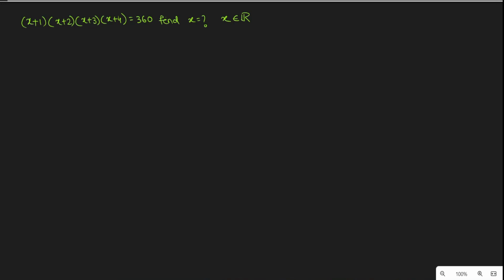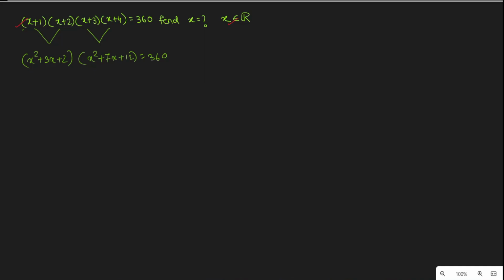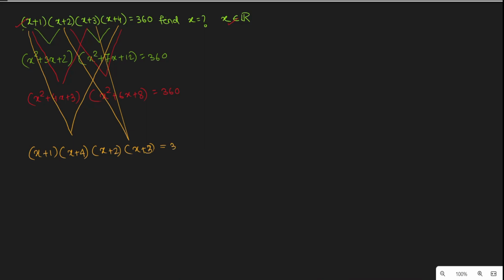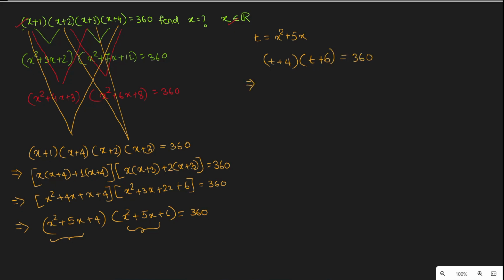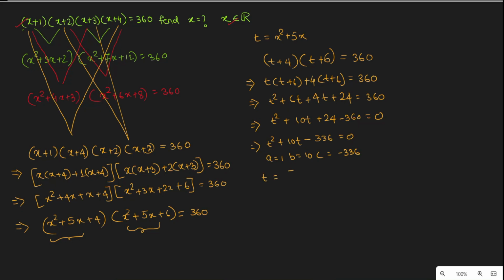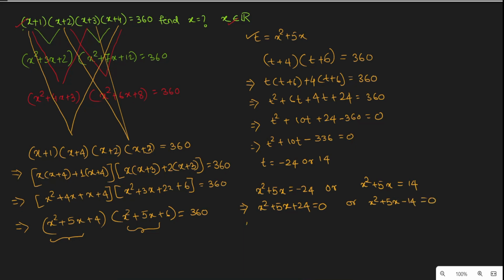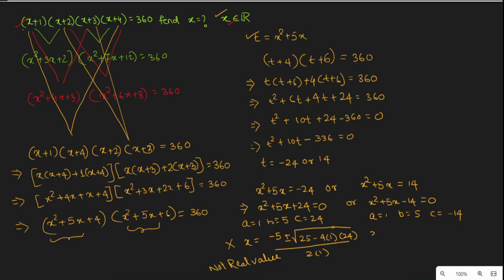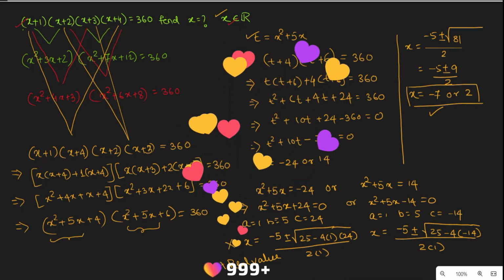Math Olympiad Question !! (x+1)(x+2)(x+3)(x+4) = 360 Find x = ? || Difficult Equation To Solve !!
(x+1)(x+2)(x+3)(x+4) = 360 Find x = ? || Difficult Equation To Solve !!

About Video :
Converting this complex equation into a Quadratic Equation by finding a pattern. This is the best trick to solve this complex equation in a very easy way.